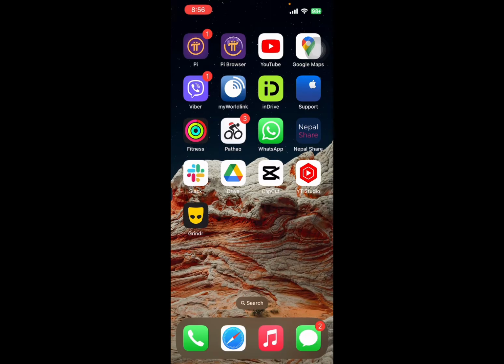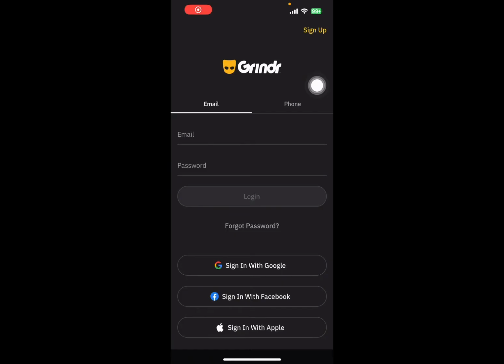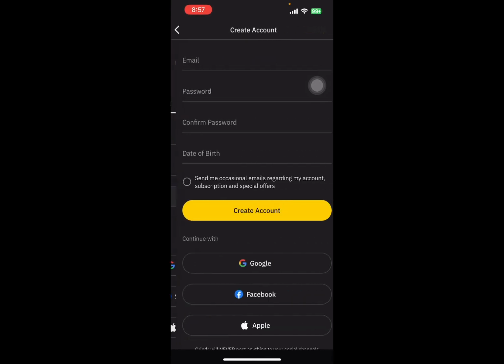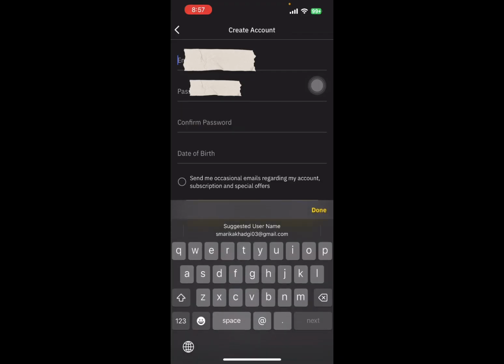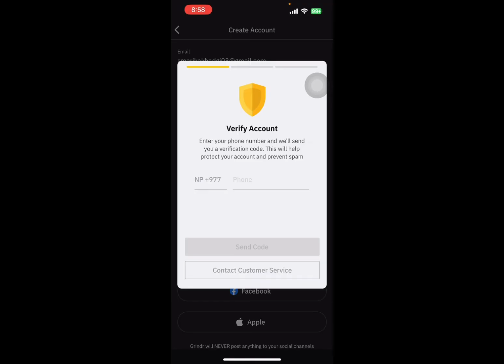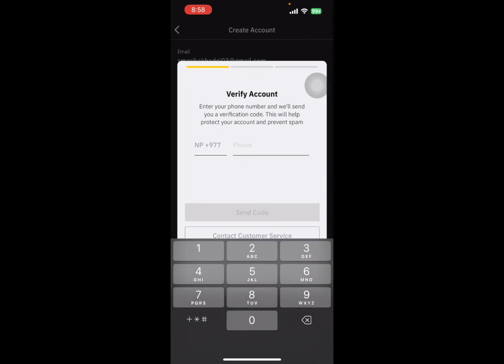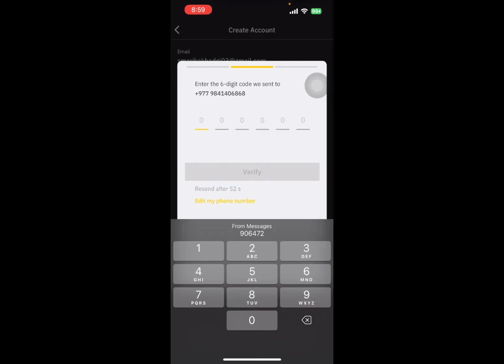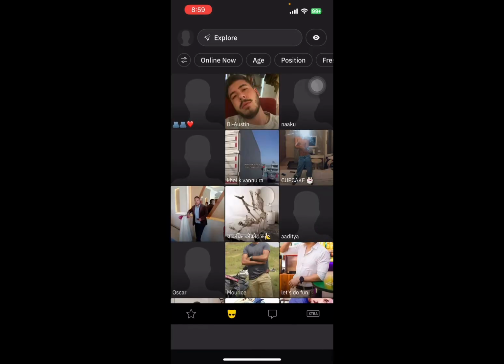How to Verify Your Phone Number on Grindr App 2023?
Verifying your phone number on Grindr enhances your account security and unlocks additional features. In this step-by-step guide, we'll show you how to verify your phone number within the Grindr app. Join us to ensure a safe and feature-rich experience on this popular dating platform.